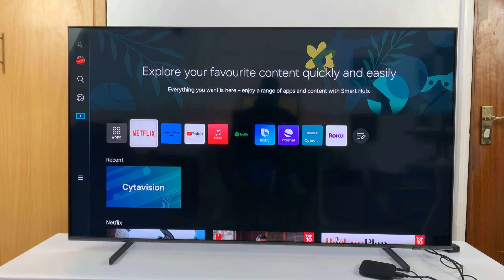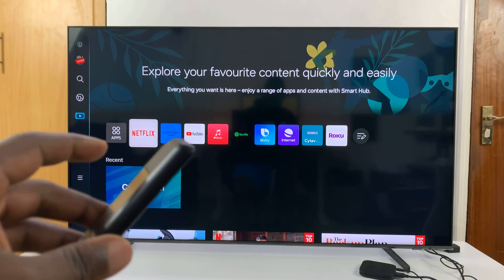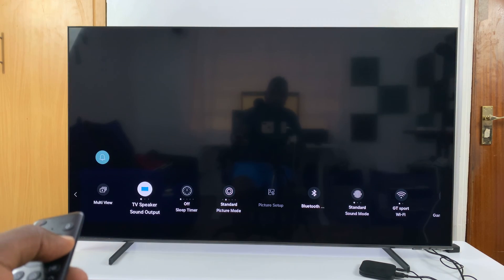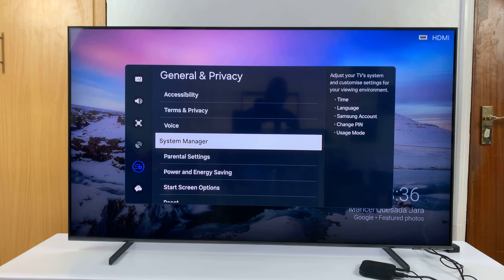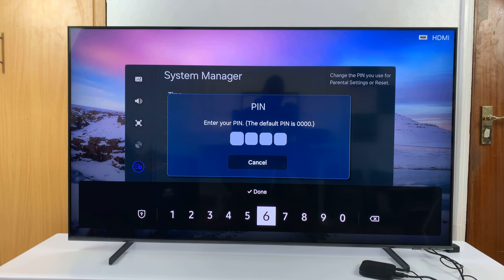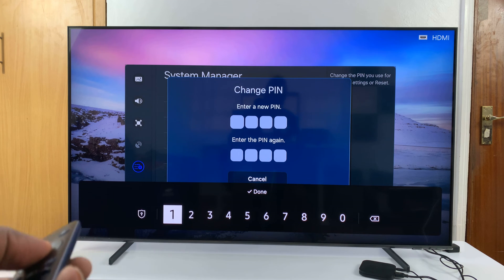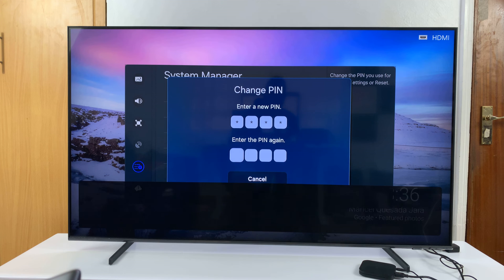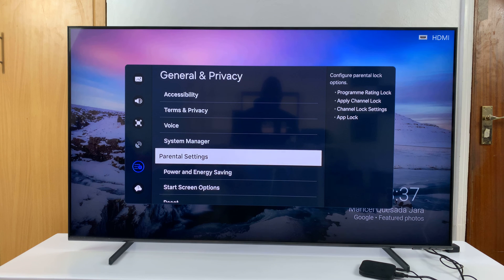How To Set PIN On Samsung Smart TV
Learn how to set a PIN on your Samsung Smart TV.

Read: How To Change Default PIN On Samsung Smart TV

Whether you're looking to safeguard your content or restrict certain features, setting a PIN adds an extra layer of security and control to your viewing experience.

In this tutorial, we walk you through the simple steps to set up a PIN on your Samsung Smart TV.

Set PIN On Samsung Smart TV:
How To Change Default PIN On Samsung Smart TV:

Step 3: Within the All settings menu, scroll down to "General & Privacy". Press "OK" and scroll down to "System Manager". Press "OK" to select.

Step 4: Under System Manager, highlight "Change PIN" and press OK. The default PIN is "0000", so you'll need to enter this first when prompted.

Step 5: A "Change PIN" menu will appear. Enter your new PIN and enter the PIN again to confirm. You'll receive a "PIN is changed successfully" prompt.

You can now use the new PIN on whatever app or section you have set it on.

Cell Phone Tripod Adapter